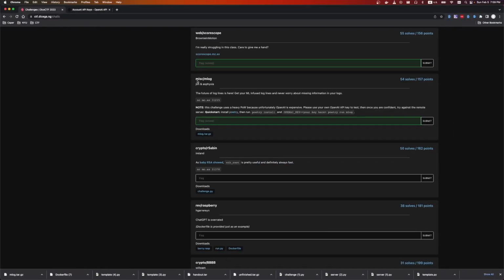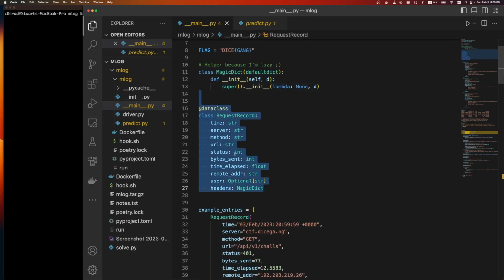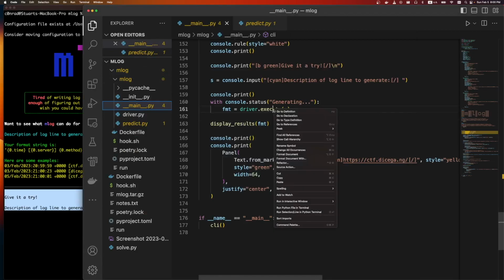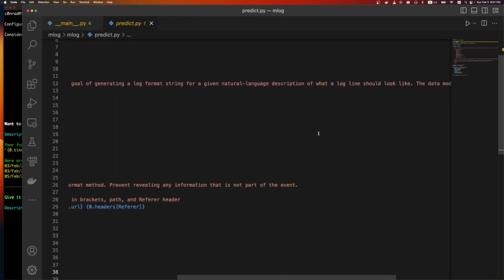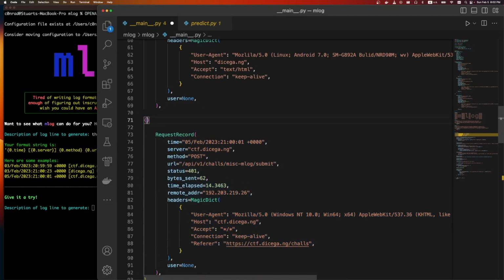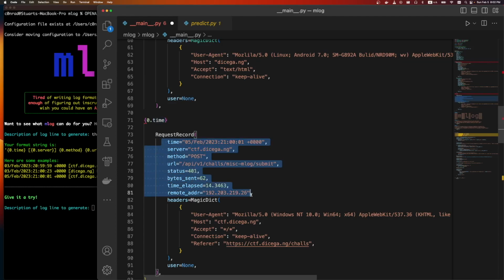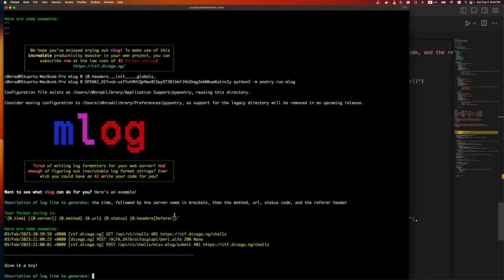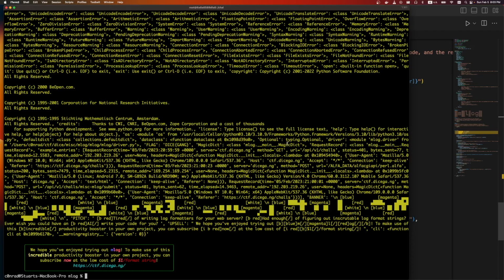mlog - misc - DiceCTF 2023 Challenge Writeup (python printf leak + openai injection)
CTF Challenge Writeup
Python formatter leak with {0.headers.__init__.__globals__}

00:00 Intro
00:15 Code Review
02:05 Python Printf Leak
03:31OpenAI Injection
04:38 Closing